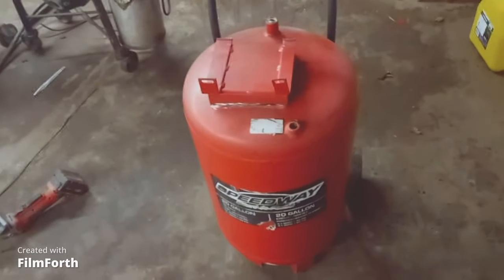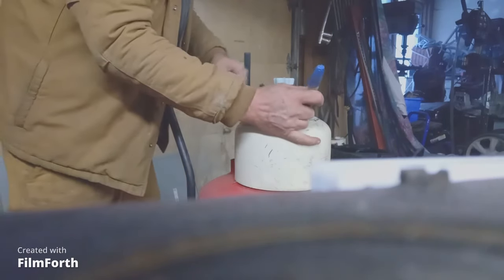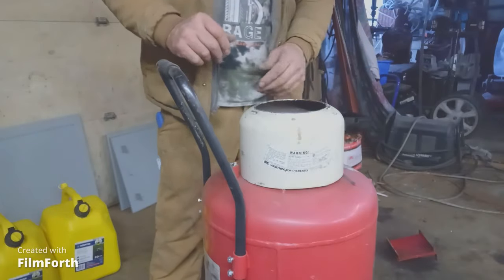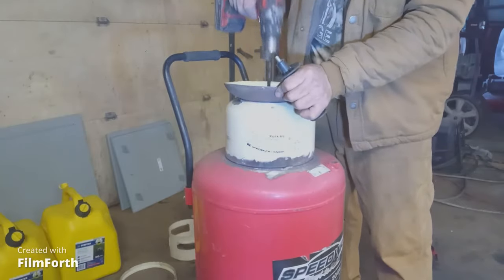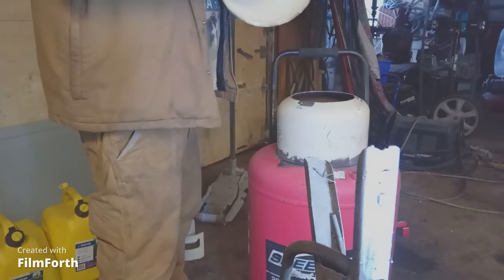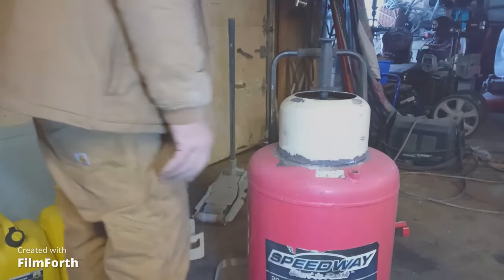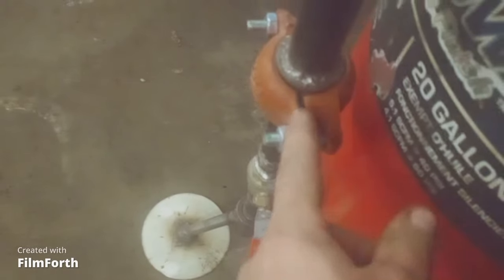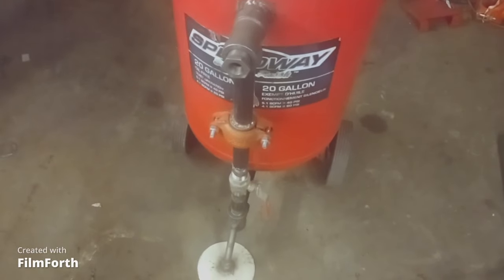My Ultimate Sand Blaster Build Please read the Description below!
Been staying indoors alot this past winter getting involved in a bit of politics and doing some paper work I've put on the back burner but now that things are warming up I'm planning and looking forward to some finishing of some projects and doing a couple new ones.This is a video about my build of a very robusk sand blaster made from a 20 gallon upright compressor tank.I'll be using it lots on my Swiss Army trailer ,my square body and I might even blast the bottom of my Low milage Envoy and epoxy prime and paint the underside of the floor pan.  I would love to blast and repaint the 1943 tractor I have running the compressor sand blasting unit too!
I built a small  sand blaster 35 years ago and it only held 1 bag of sand and would constantly get plugged with it's 1/2 inch plumbing so I doubled the size of the pipes and now I can hold 3 bags of sand. Here's all my years of sand blasting  put into a desecent unit. .Peace and freedom to all!